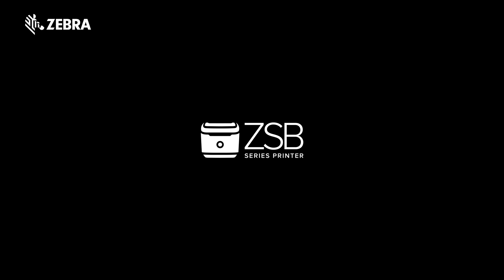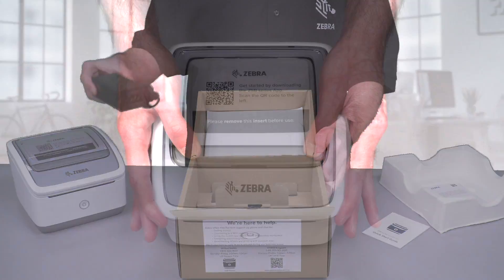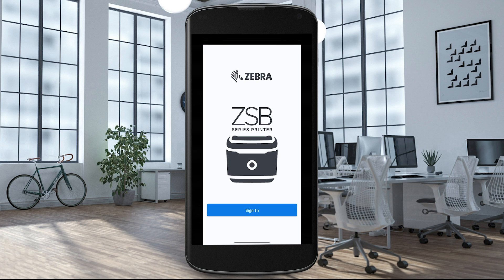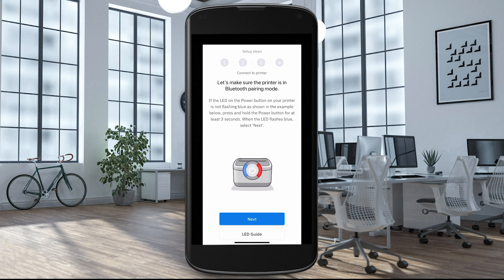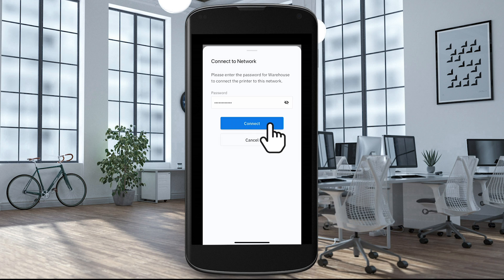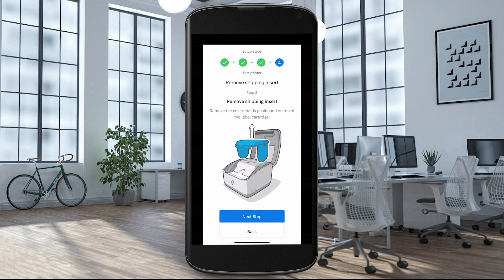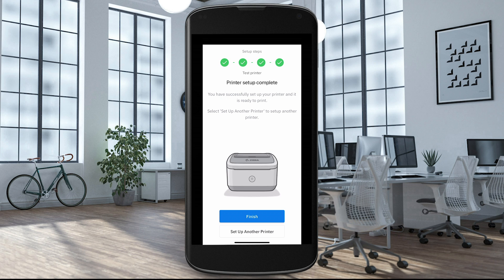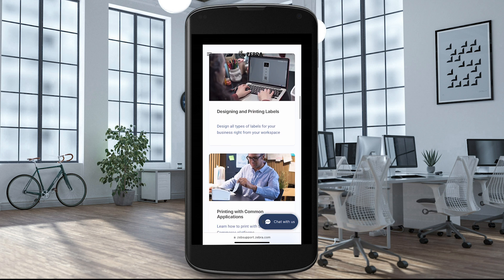How to Set Up Your ZSB Series Label Printer | Zebra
Take a guided tour on setting up your ZSB series printer with your iOS or Android device in this informative video. From unboxing the printer to creating your ZSB printer account, we provide a comprehensive walkthrough of the setup process. You’ll also get a sneak peek into the ZSB Series app and how to use it for adjusting printer settings, choosing label templates, and much more.